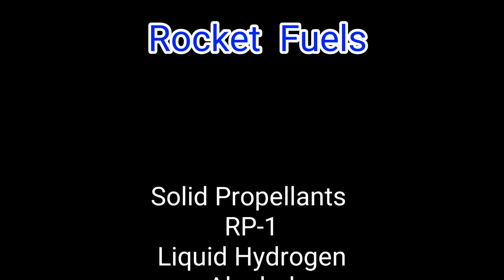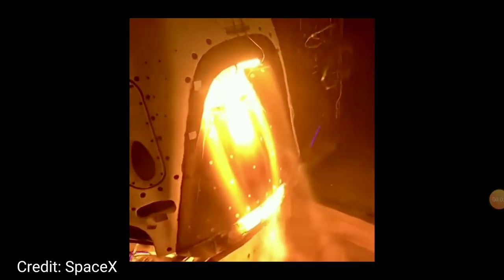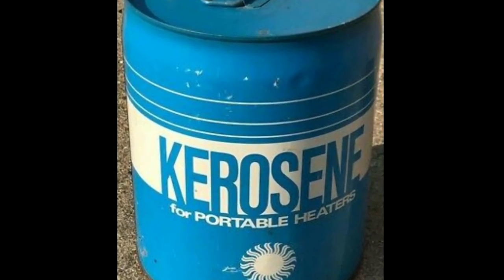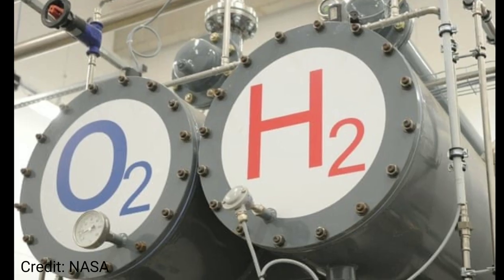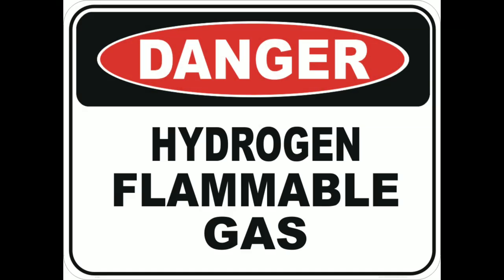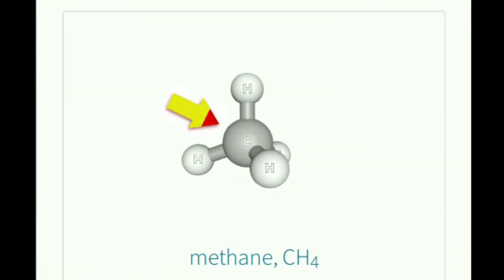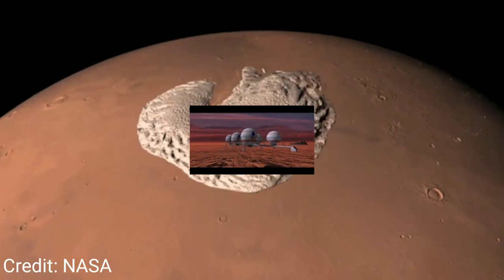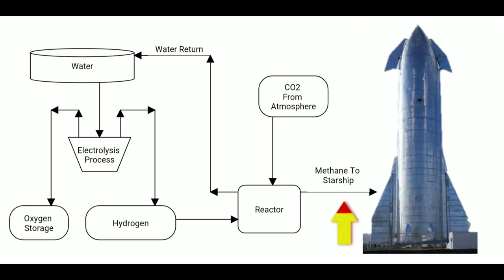SpaceX Starship Refueling on Mars - Mars or Bust Episode IX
SpaceX Starship Refueling on Mars

 - Episode IX

Photo and video Credit:
NASA
SpaceX
Lab Padre
Boca Chica Gal
Tesla
Tundra Exploration
Blue Origin

Produced in Full HD!

Current Patrons:
Thank you to my Patrons!
Mike Jacob
Christian Palmer
Rob Collinge
S Iqbal Hosain
Robert and Ann Wells

Also,
Help me with some suggestions for future Episodes in the comments below.

Mars or Bust
Wants to Thank:
SpaceX
NASA

A VERY SPECIAL THANKS TO:
Elon Musk
for Keeping the Dream Alive!

Thanks for all your help Felix! What about it!?
(You Rock!)
They are Definitely worth checking out!

Video and photo credit to:
SpaceX
Labpadre
Boca Chica Gal
NASA

(Periodically a Special Episode)
One Coming Soon!